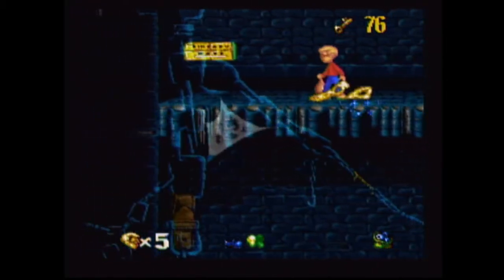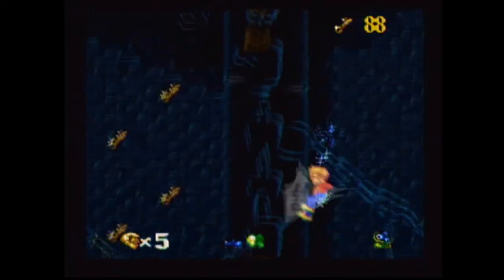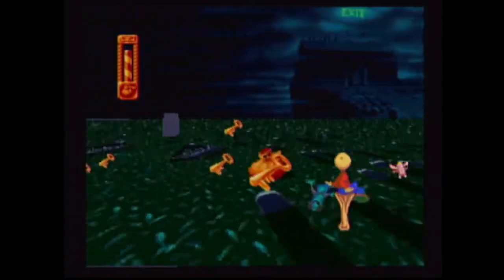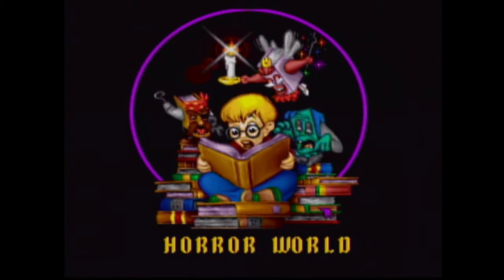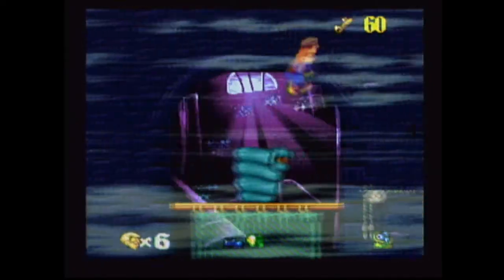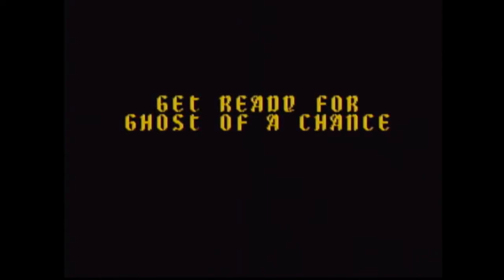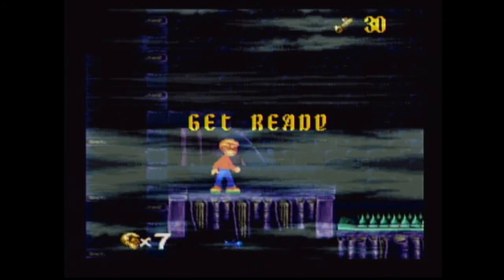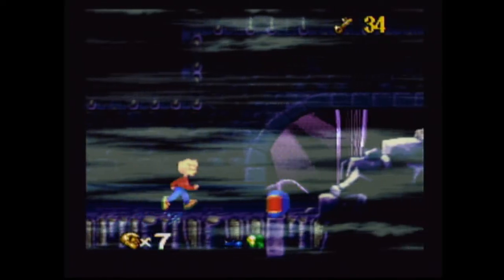The Pagemaster-Part 1 | Sack of Eyeballs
Another of those rented games I played as a child, based on the film of the same title.